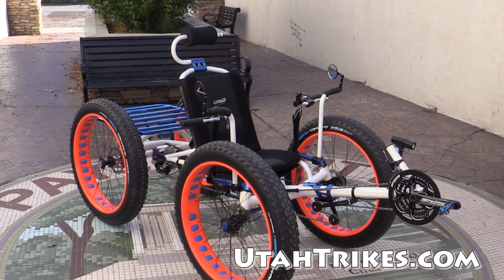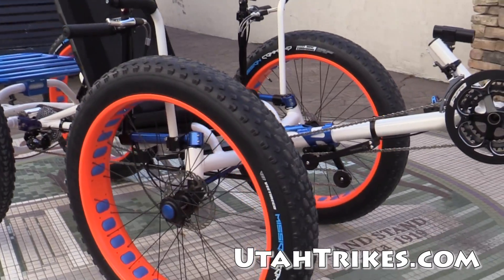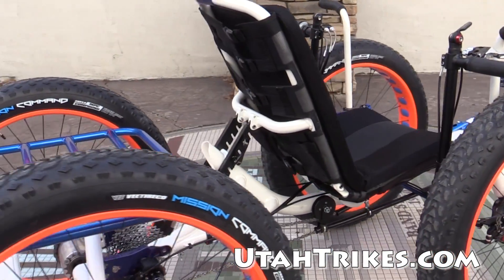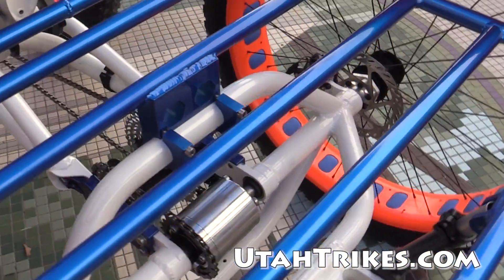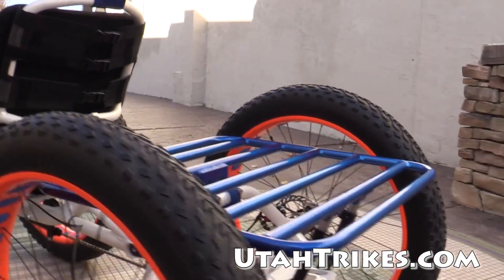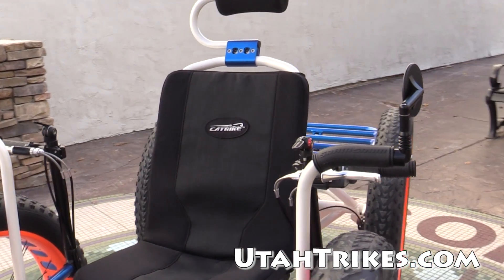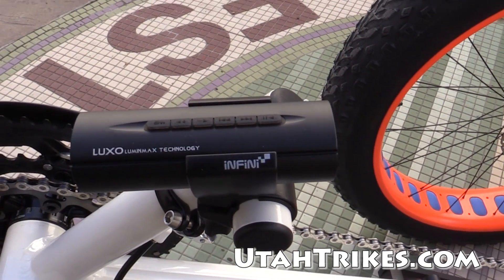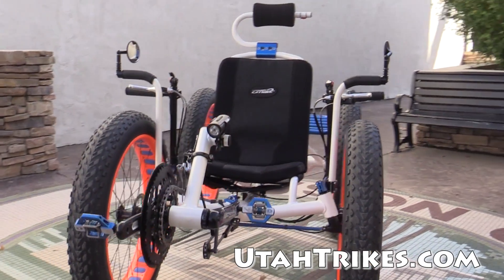Cool Fat Cat-4 Quad Walkaround by Utah Trikes